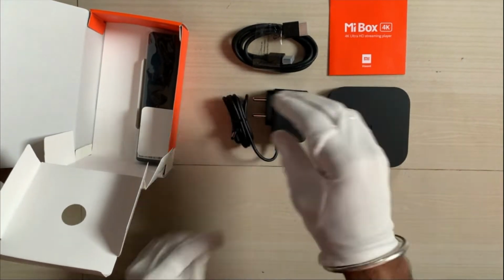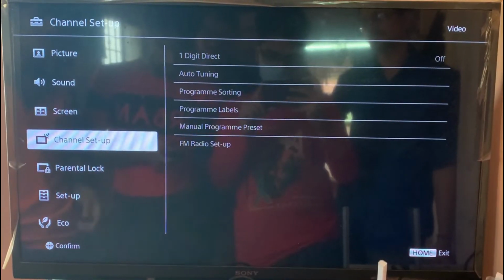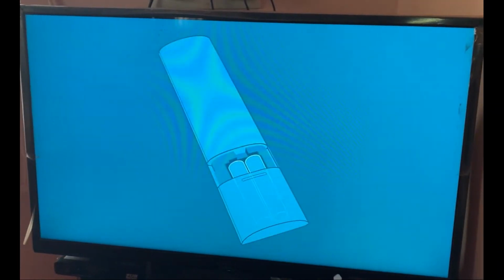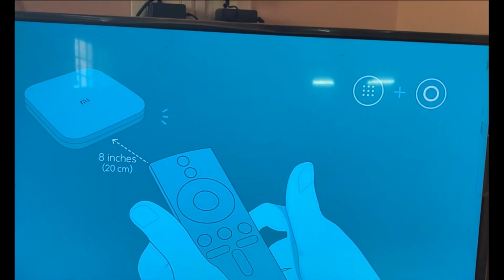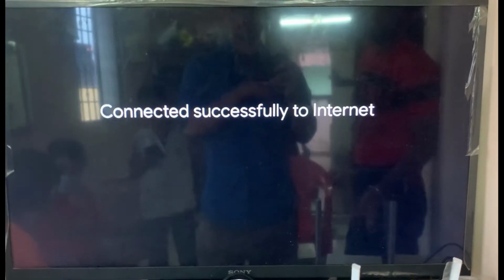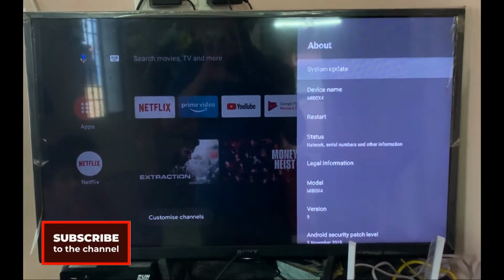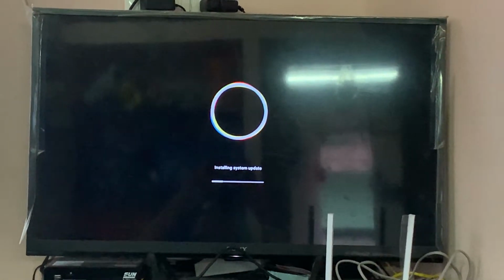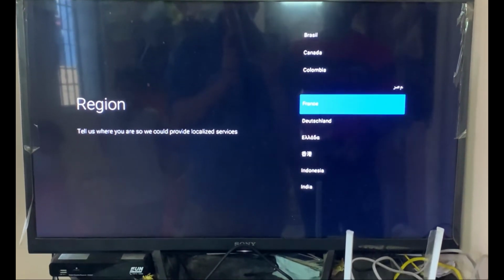# Mi Box 4K (Unboxing and Setup) | Configuration